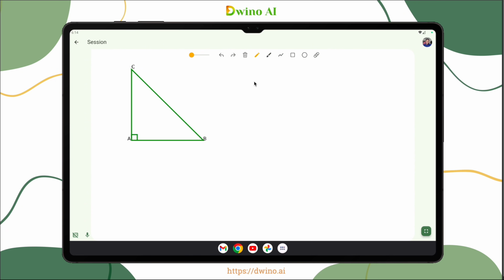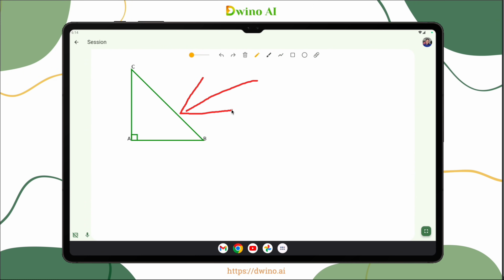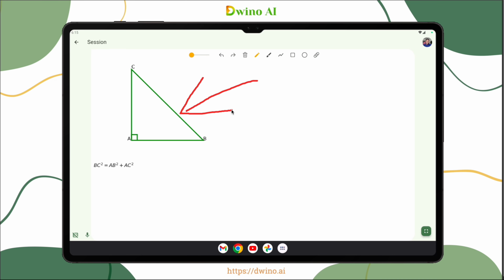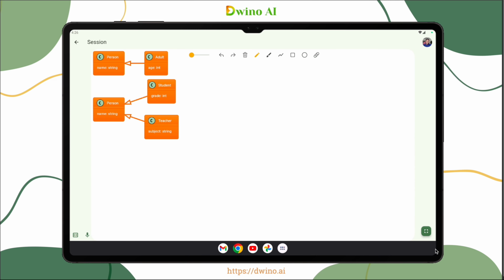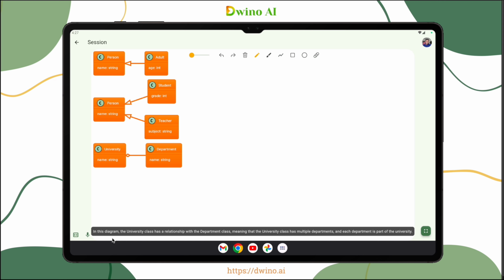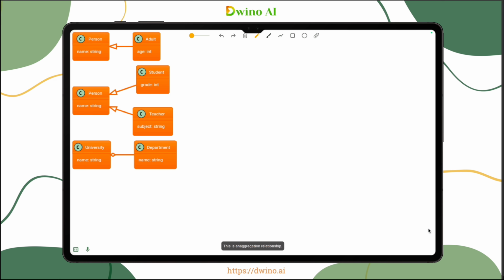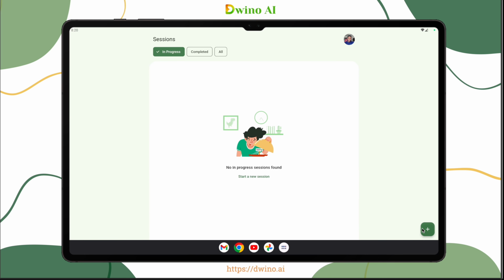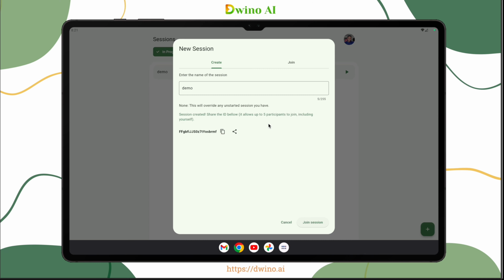Dwino AI | The human-like AI Tutor that upgrades your learning experience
A human-like AI that can interact with the user through speech and a whiteboard. Dwino AI uses Gemini 1.5 Flash to "see" and "hear" what the user write/draw and says. It also uses Gemini 1.5 Pro in an agentic workflow to draw on the whiteboard. Dwino AI is polite enough to stop speaking when the user start talking, it is smart enough to find empty spots on the whiteboard to add new content instead of overriding the existing drawings... And much more